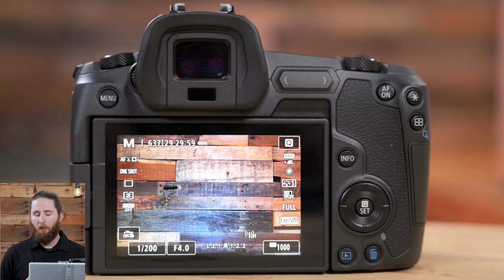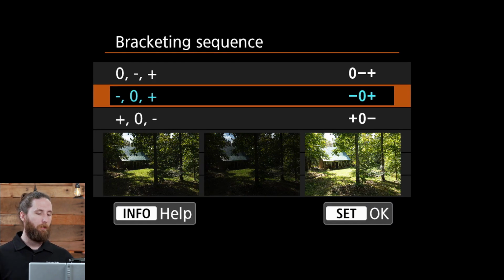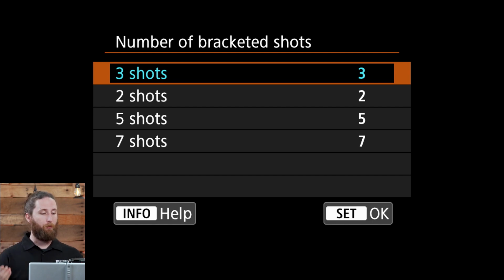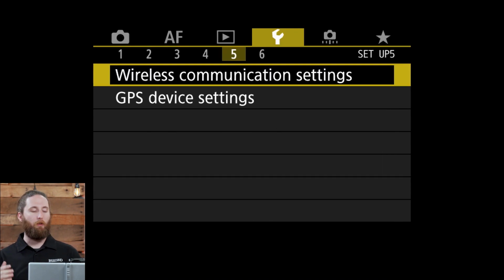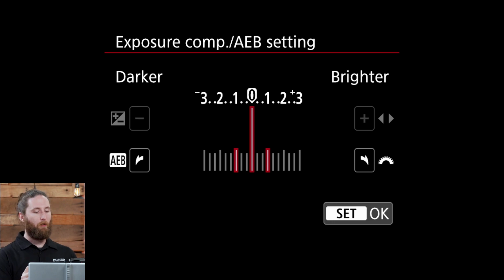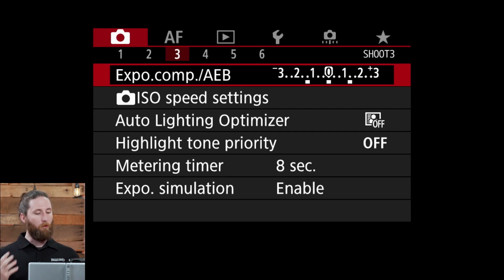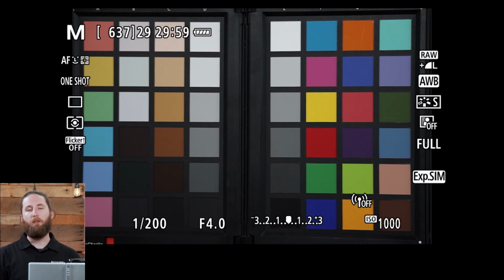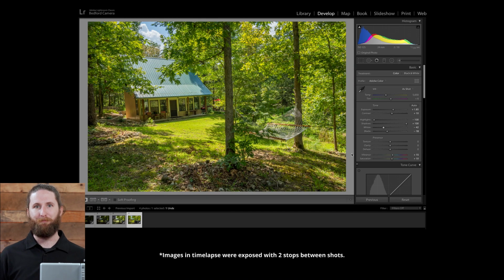Canon EOS R Bracketing | Tips & Tricks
Learn everything you need to know about bracketing on the Canon EOS R camera and pick up some tips you may not have known! Join us as we cover initial setup and exposure bracketing settings.

Bedford Camera & Video has been serving the imaging community since 1974, with 7 physical store locations in Mid-America and shipping nationwide. Our team of professionals is passionate about all things photography and committed to excellence. Bedfords offers the latest equipment and education in cameras, lenses & optics, video, audio, and more.

VIDEO PARTNERS:

Thanks to our video partners Rode Microphones, FJ Westcott, Sigma and Nikon.